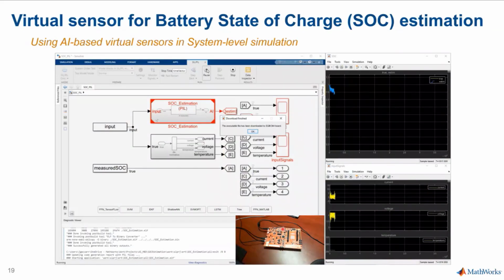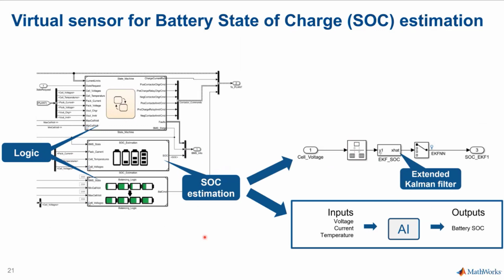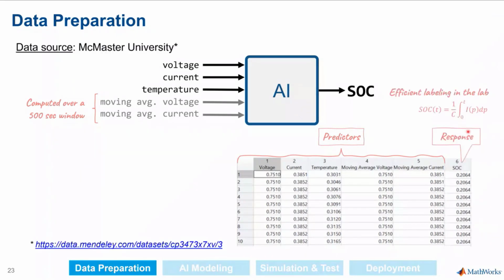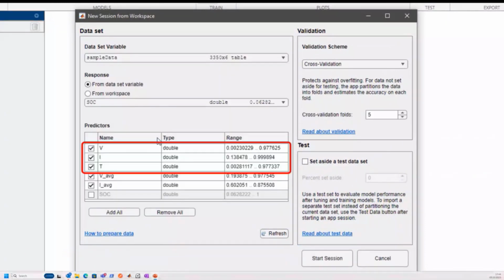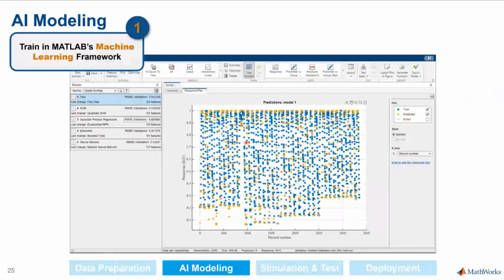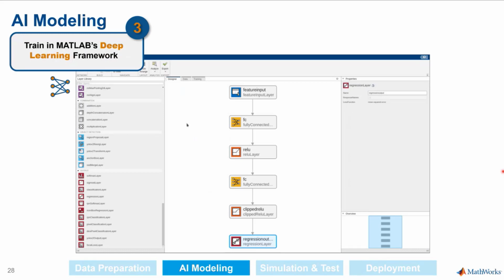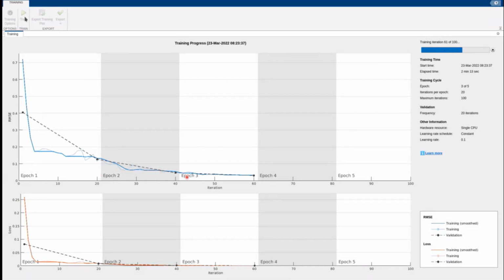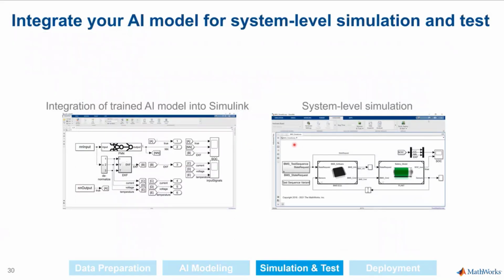Uygulama ve Pratik Örnekler: Virtual Sensor Demo , Part 3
Battery State of Charge Estimation with AI, Designing and Training Machine Learning Components with Statistics and Machine Learning Toolbox